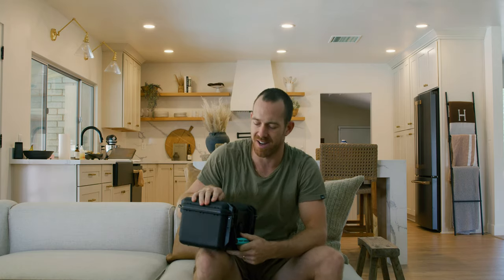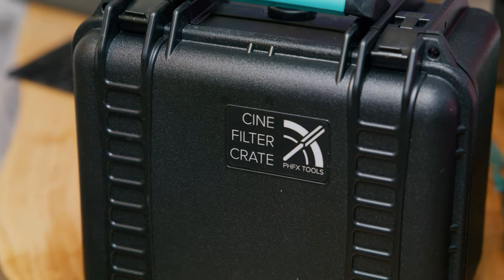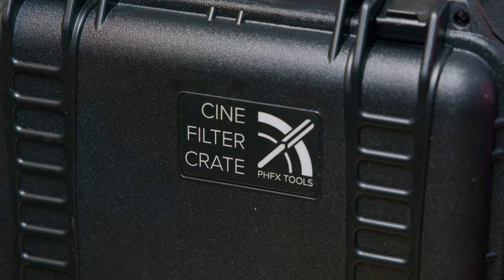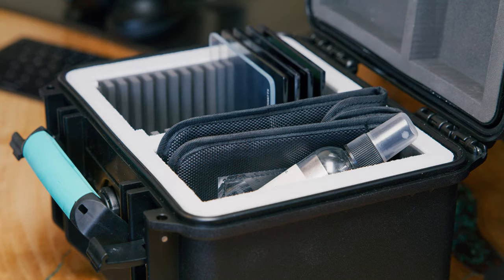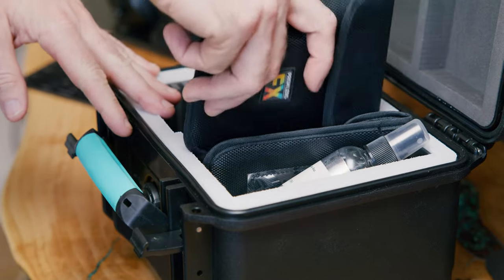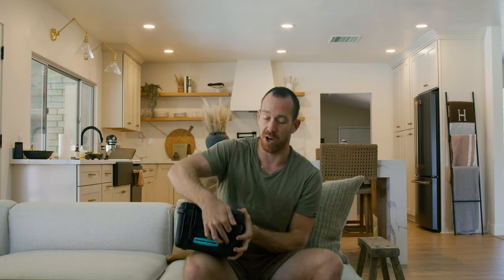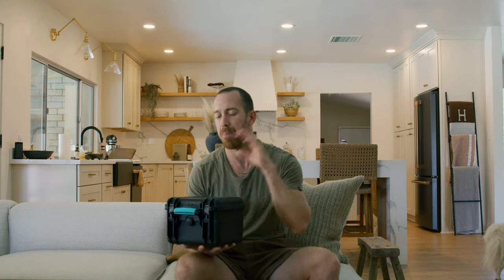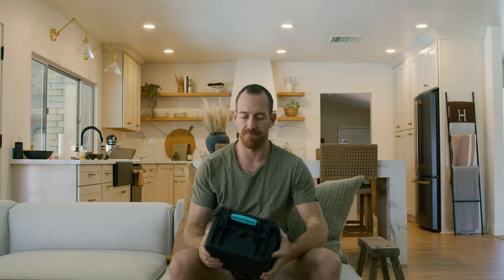Gear Of The Week! Cine Filter Crate